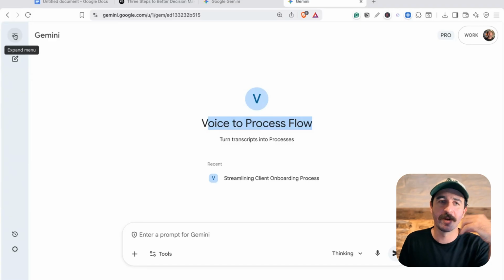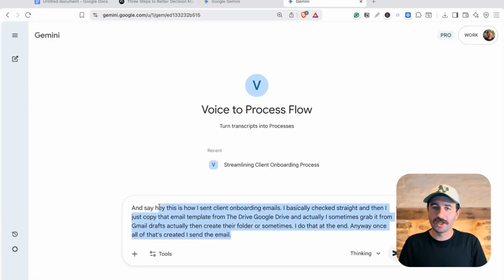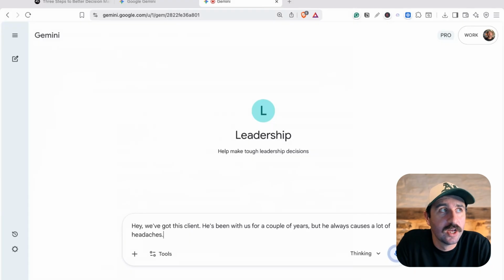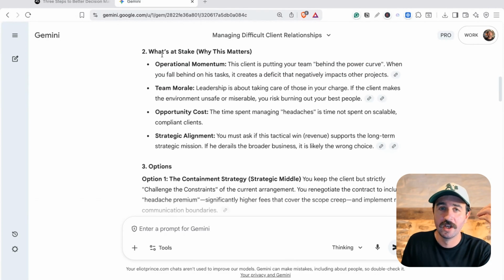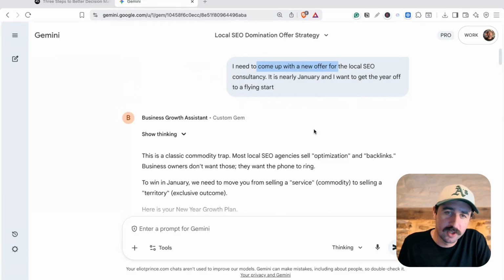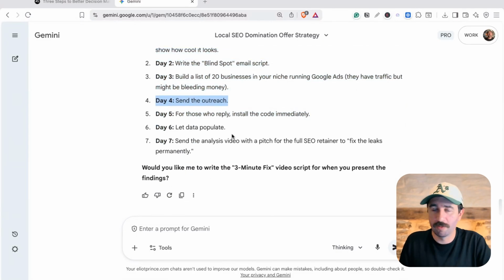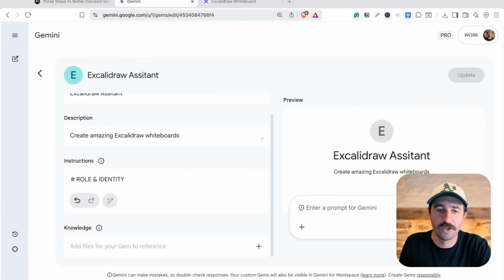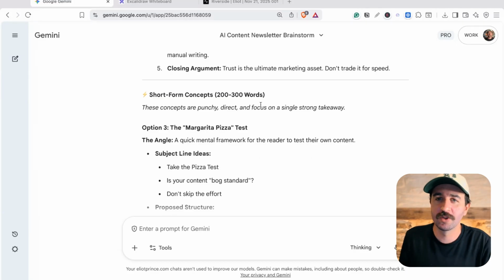5 Mind-Blowing Use Cases of Gemini 3.0 Pro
Gemini 3 Pro just unlocked a whole new set of business use cases. And most people are completely missing what’s possible now.

In this video, I walk through the 5 Gemini systems that I’ve actually built and use every day. These aren’t “cool demos.” These are real workflows that remove bottlenecks, save hours, and help you think and operate at a higher level.

Here’s what you’ll see:

1️⃣ Voice → Process → SOP Builder
Turn messy voice notes into clean systems, SOPs, and visuals.

2️⃣ Leadership Decision Coach
Think through hard decisions with clarity, logic, and actual second-order effects.

3️⃣ Business Growth Assistant
Build offers, diagnose bottlenecks, and generate leads using proven frameworks.

4️⃣ Visual Whiteboard Designer
Turn ideas or videos into clean Excalidraw diagrams instantly.

5️⃣ Newsletter Engine
Pull 10–20 newsletter ideas from any transcript — plus draft the emails.

These setups make Gemini useful — not just impressive.